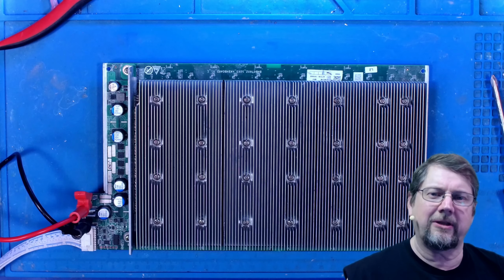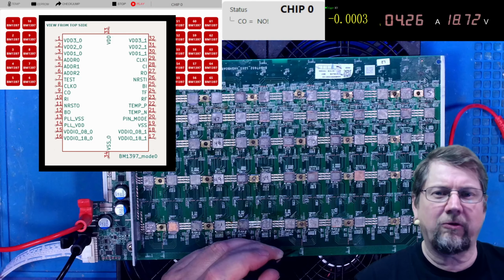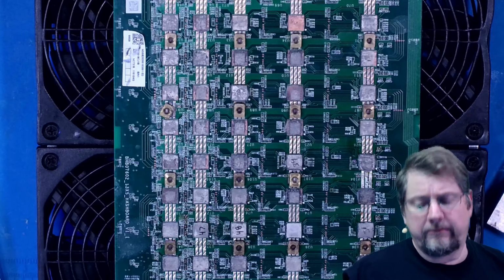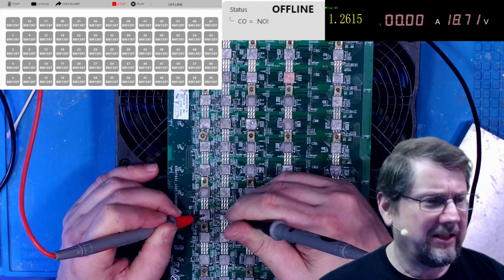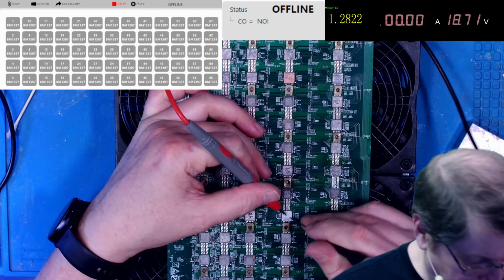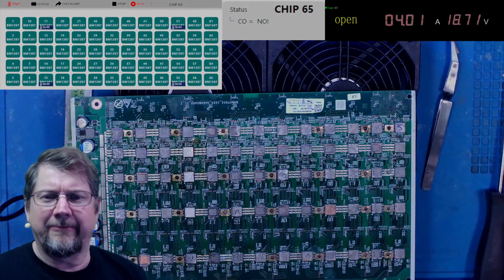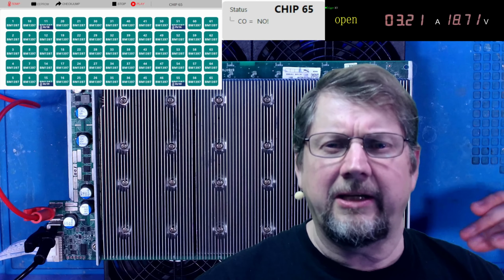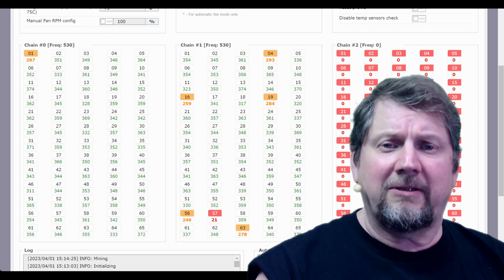Chip 49 fails again - S17+ board 001 Antminer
Unsure if the ambient heat was the culprit but hash board 001 returns to the bench when chip 49 fails. I use Noctua thermal paste to get better heat transfer properties when it goes back to the miner.

Try Pega Pool for BTC mining - Lower Fees!!!

Timeline
0:00:00 - intro
0:01:43 - how to find 1.8v
0:05:30 - measuring diode values
0:08:34 - replacing 3 chips
0:11:30 - reassembling
0:12:22 - final results